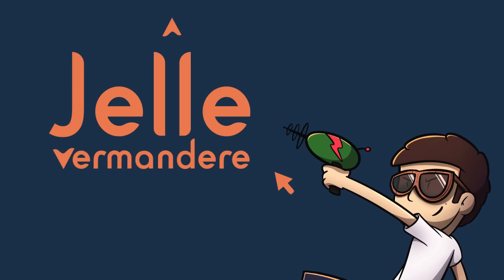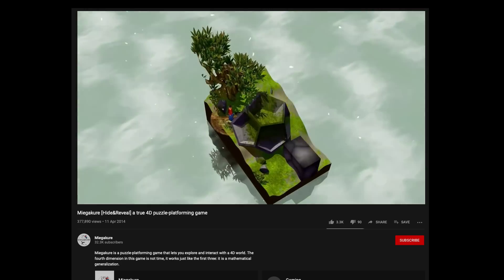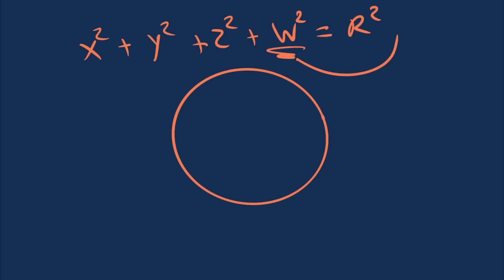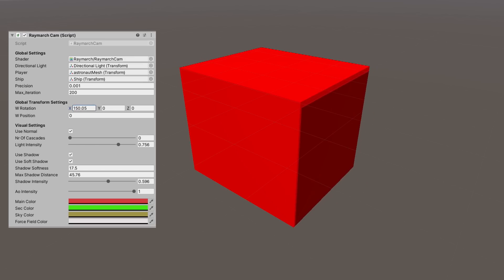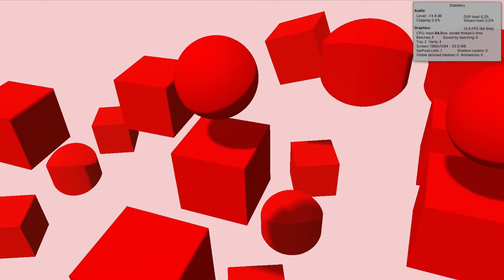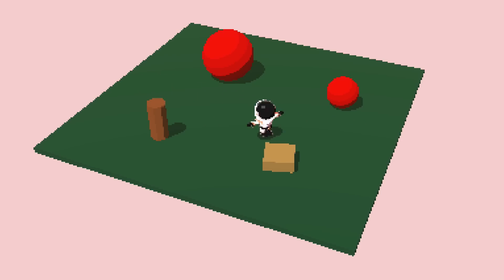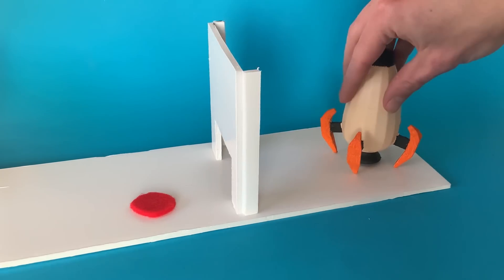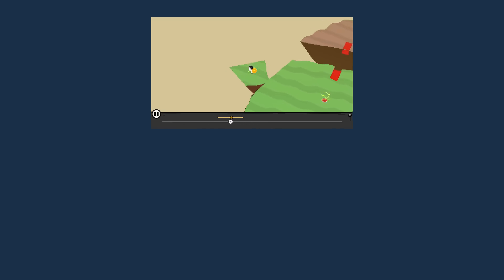Making a 4D Game - 4D Explorer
I made a game where you can travel through 4 spacial dimensions!
slide along and solve puzzles with different 4D booleans.

This game is made with raymarching, by adding a 4th value to each vector, the shapes can be defined by 4 dimensions. The camera then takes a section at a certain w position. The resulting shapes can be rendered in 3d
And loads more! Just google me ;)